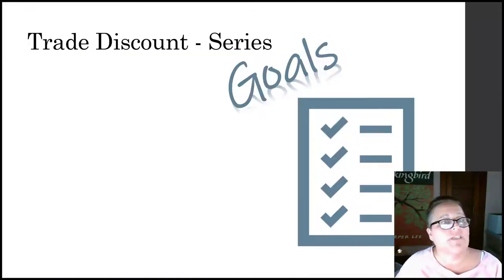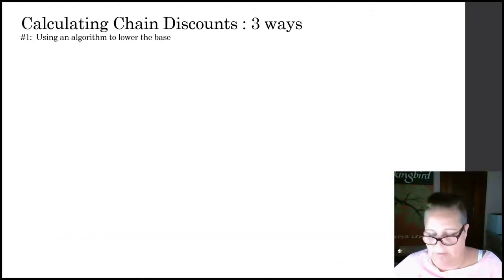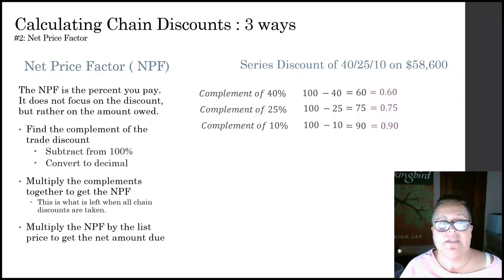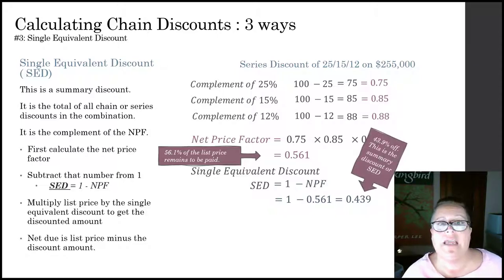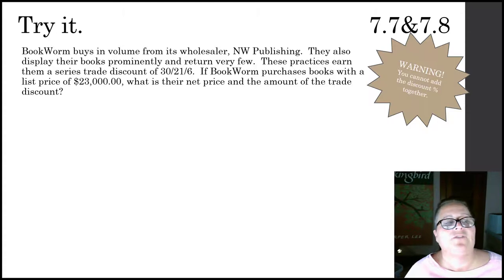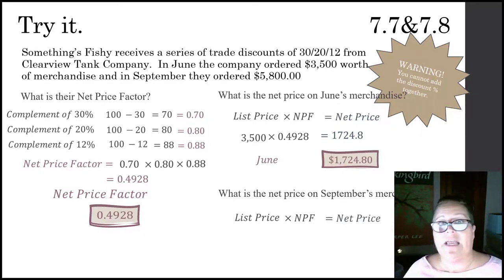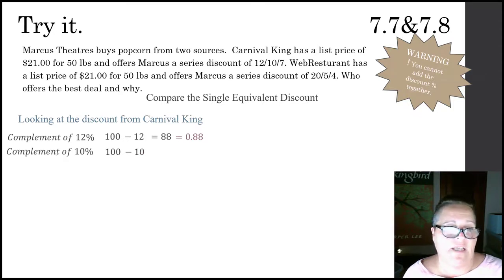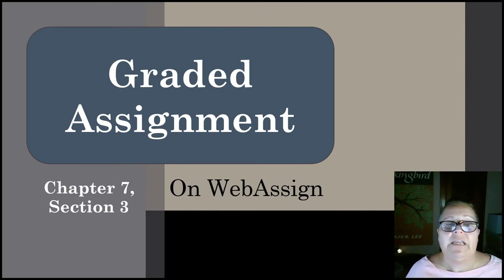Invoices: Series Discounts, Net Price Factor and Single Equivalent Discounts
This presentation covers the powerpoint from Chapter 7, Section 3 in your text.
That includes series discounts, net price, net price factor, single equivalent discount and relationship between them.
NOTE: Graded Assignment is no longer for individual sections, but for the whole chapter. See your instructor if you have questions.